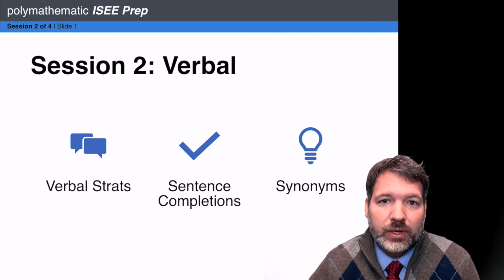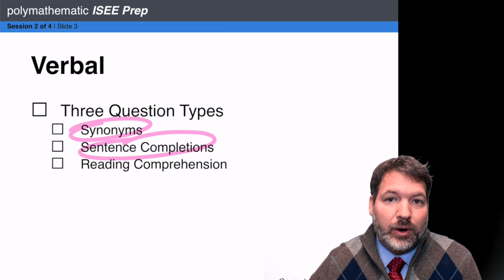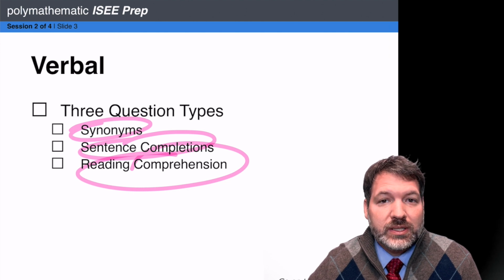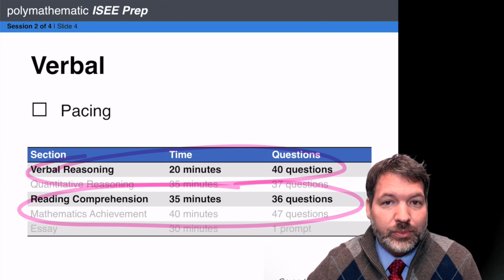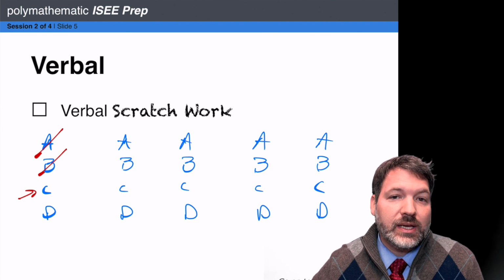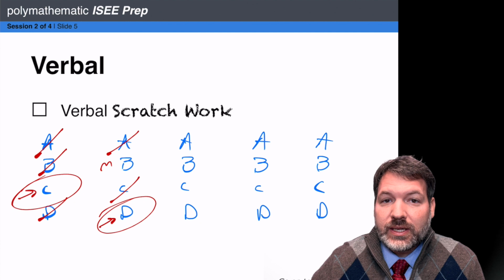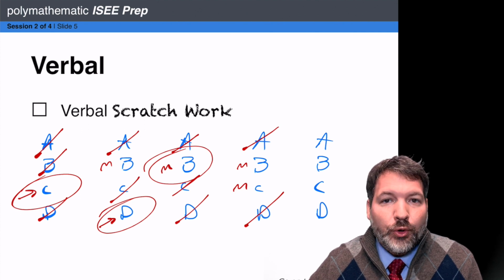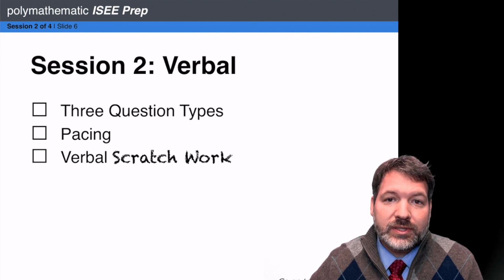Verbal Strats: Pacing, POE, and Question Types // ISEE Prep [#04] [TESTING]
There are three types of questions that go into the two verbal sections of the ISEE: synonyms and sentence completions on the Verbal Reasoning section and reading comprehension questions of the—you guessed it—Reading Comprehension section. You might think these questions don't have that much in common, but there are still some overall strategies we want to be aware of as we tackle the two sections. You can follow along with the slides

First of all, we want to be aware of our pacing. Although the Verbal Reasoning section is the fastest-paced of all the sections (at roughly 30 seconds per question), it is also usually the easiest section to finish, provided we have been studying our vocabulary. For Reading Comprehension, the minute-per-question pace is a bit deceiving, as we also have to make time for actually reading the passages.

Finally, as with all standardized test vocab/verbal/reading comp, process of elimination is huge. We do not want to look for right answers, as we know those are hidden by the psychometricians. Instead, we want to look to eliminate wrong answers, which are, at the end of the day, three times as plentiful, and therefore easier to find.